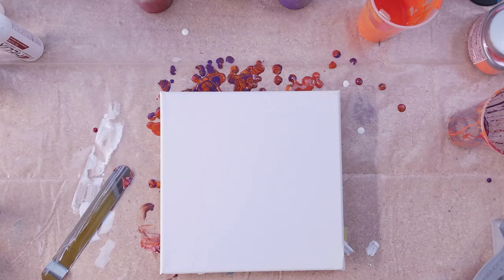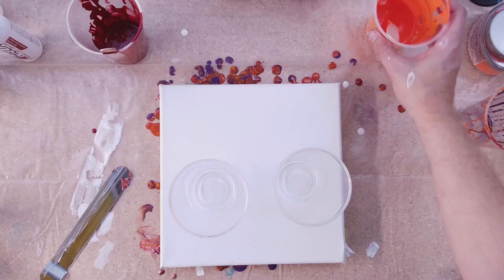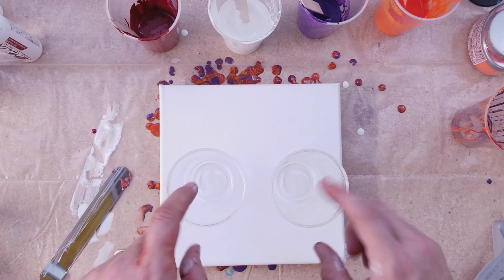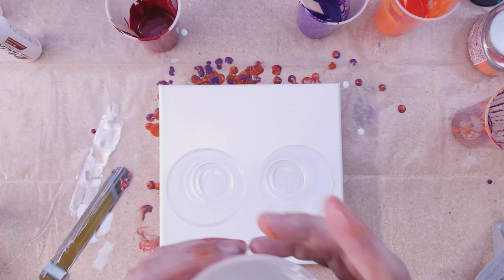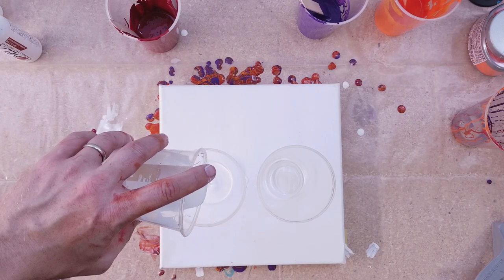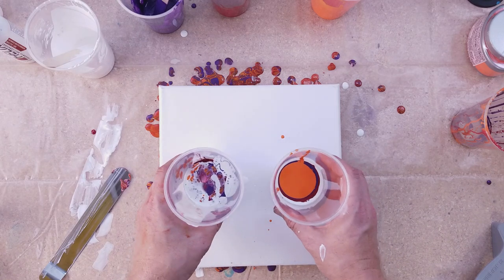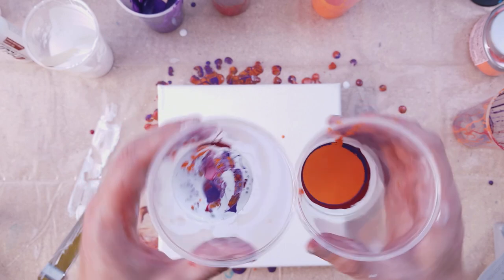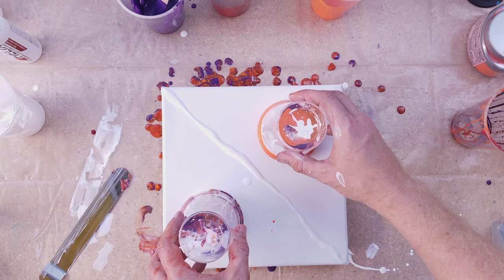Viewer Request: High pour vs Low (025)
In this viewer request video we are testing the effects of a very high pour of paint into the dirty flip cup vs a pour at the rim of the cup.  Its interesting how the acrylic paints interact with the difference in height.  Spoiler alert:  The very high pour is my chaotic and abstract than the low pour... who knew right?!  Much love, Will Black Art